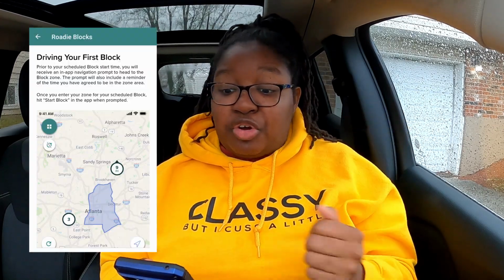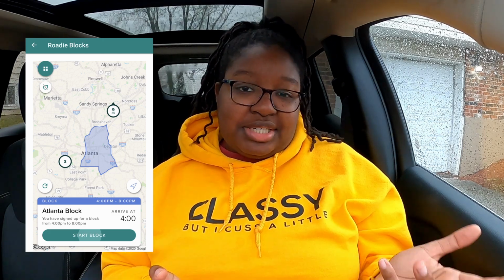Is Roadie's NEW Way To Earn Going To Save The App?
Referred By: Latoya Winters

My equipment 🚚:

Inexpensive body cam

Body cam harness

GoPro camera

GoPro harness

GoPro car mount

Amazon Flex Car Magnet

Catering Bags

Looking for a side hustle? Join me so I can show you how to make money on various delivery gig apps. When I hit the streets, I'm going to show you everything from start to finish including what to expect during the deliveries.